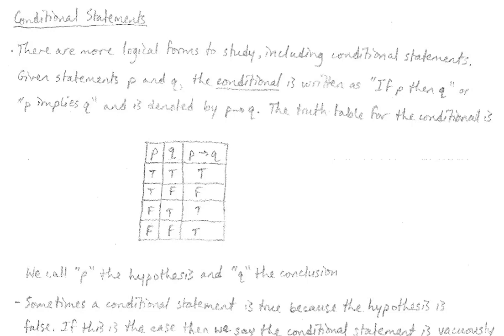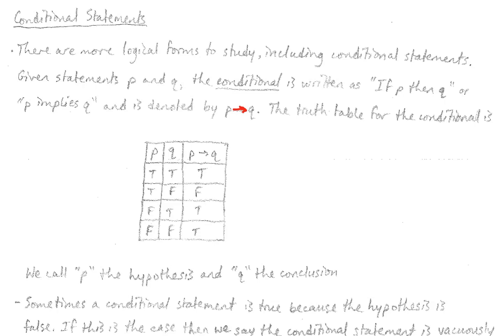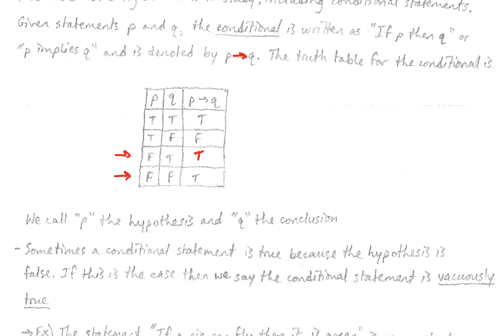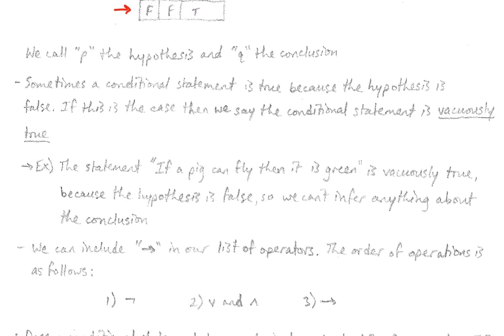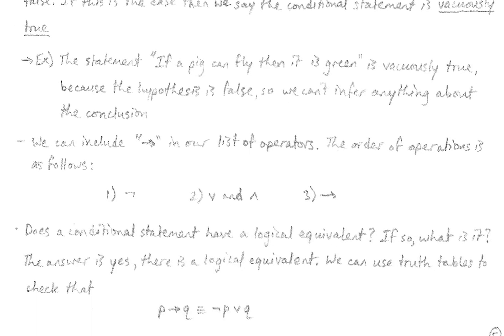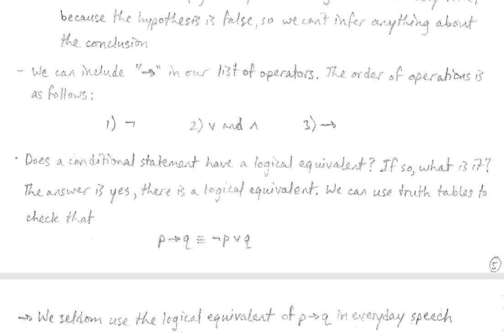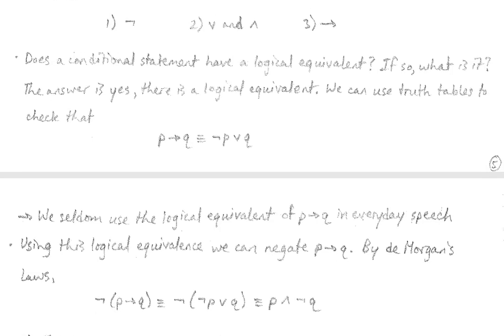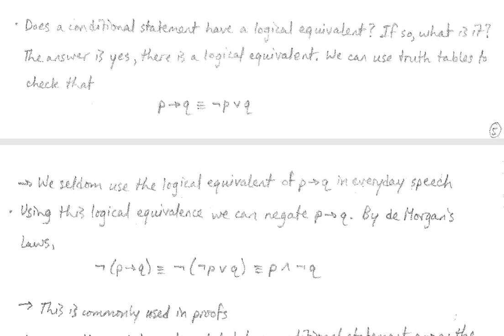Discrete Mathematics - The Conditional Statement and Operator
The conditional (or implication) logic form, as well as its truth table and its logical equivalent